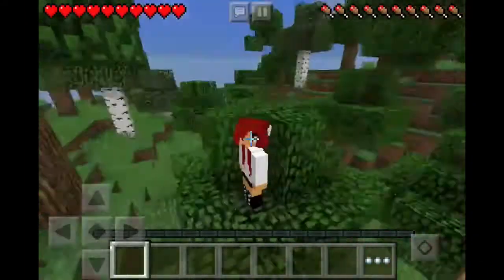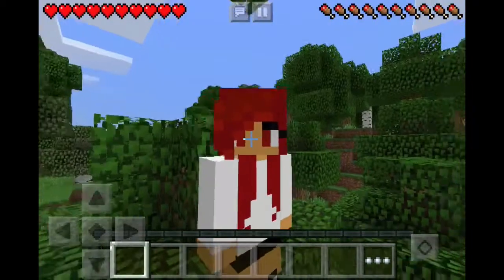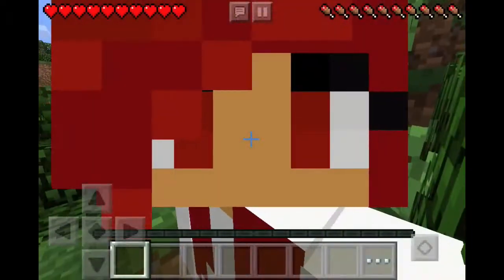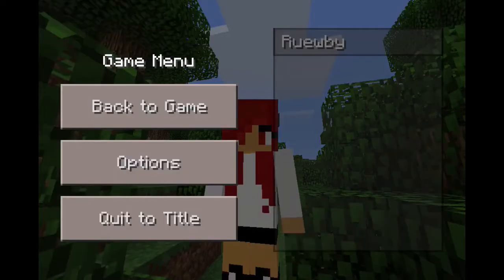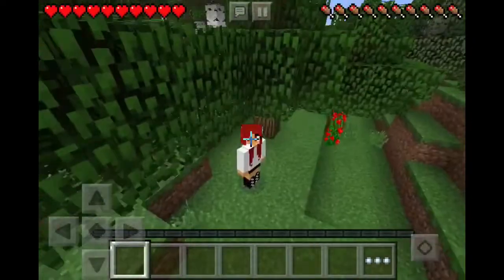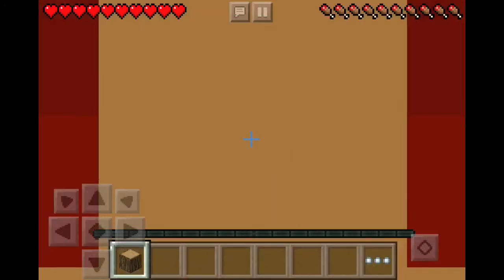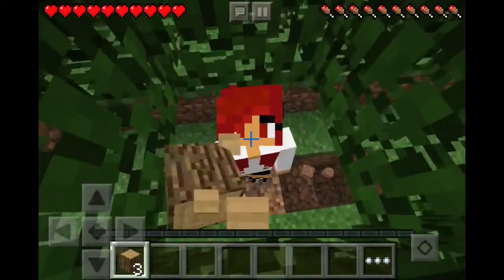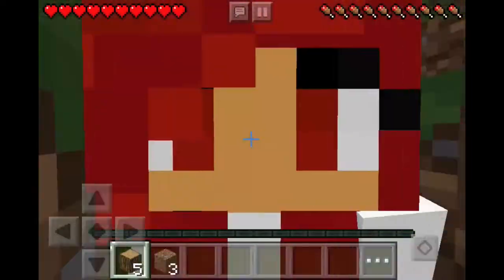THIS IS HARD!!!| The Backwards Challenge|Part I (MCPE/ Minecraft Pocket Edition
The sound is way better in this one

Stay Awsome

The backwards challenge requirements:
The player must gather/collect the ingredients to make a cake in third person p.o.v.

Im so stupid I couldn't explain that in the video :P

BAAAIIII

Nooooooo i just realized I didnt edit the last few minutes of my video of!!!

Oh well, its not like people actually watch these videos :P